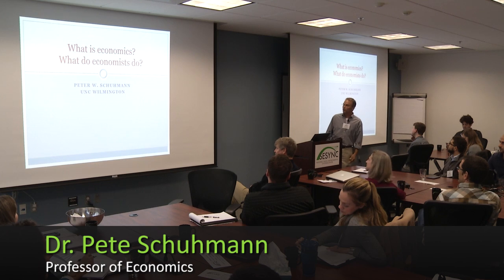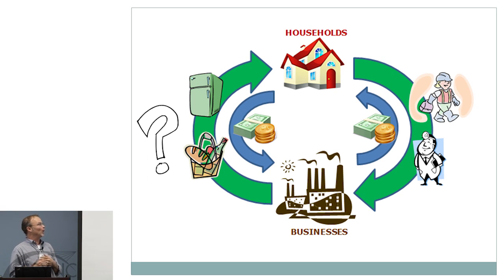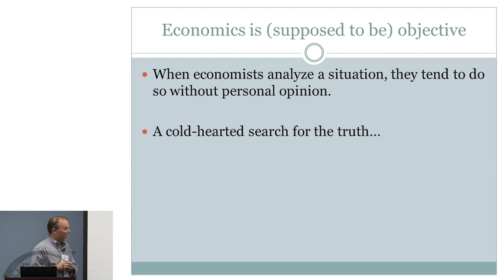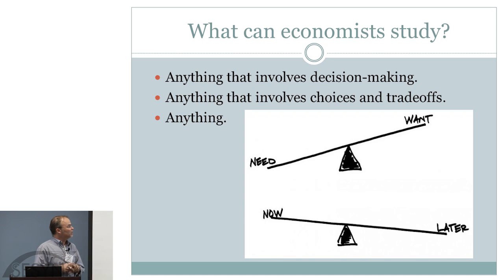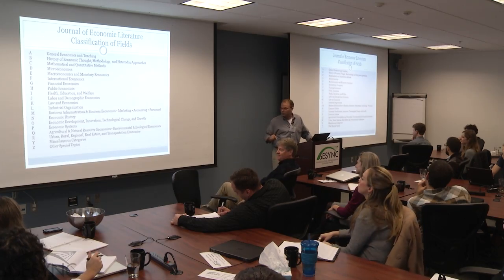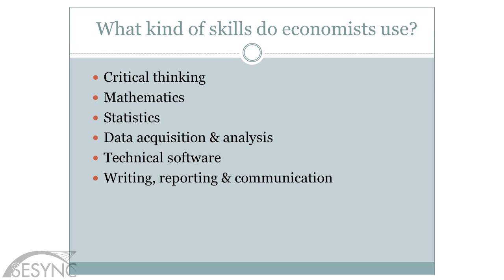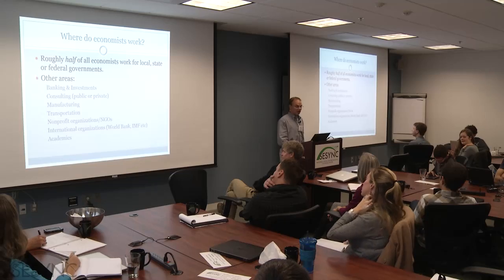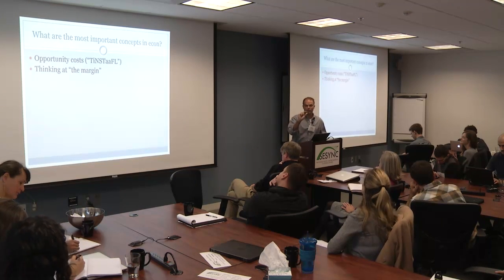What is economics and what do economists do?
In this short introduction to the discipline of economics, Dr. Pete Schuhmann presents a basic overview of the fundamental issues of interest to economists and how they study those issues. He defines economics as the study of how people deal with scarcity and distribute scarce resources. He highlights the two broad branches of economics, macro and micro, and explains that macroeconomics focuses on the study of the entire economy at the national and international scales, while microeconomics looks at individual and firm-level decision-making and dynamics. He notes that economists use key concepts like opportunity cost to understand trade-offs and decision-making, and that questions of interest for economists arise by thinking at the margin.

More information on the Immersion Program and other lectures can be found